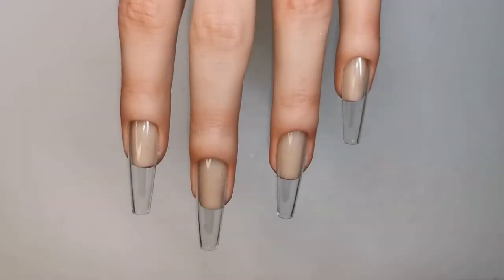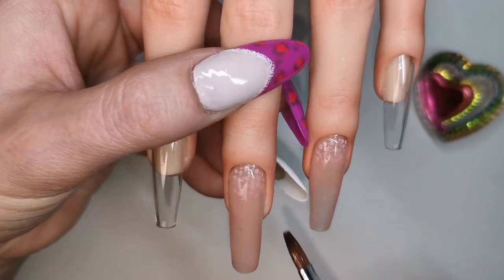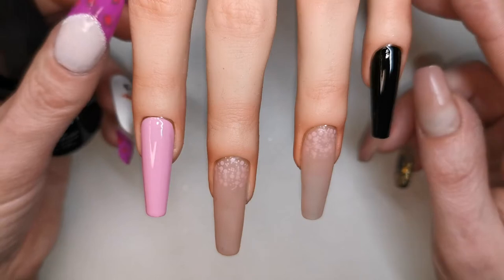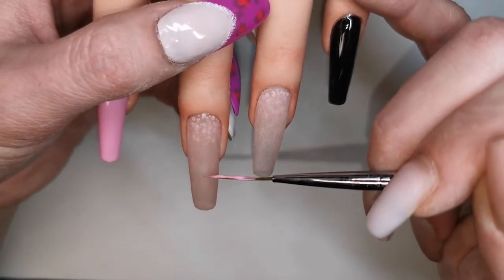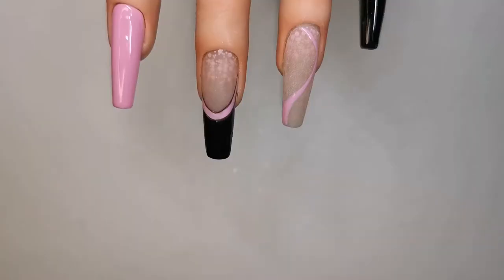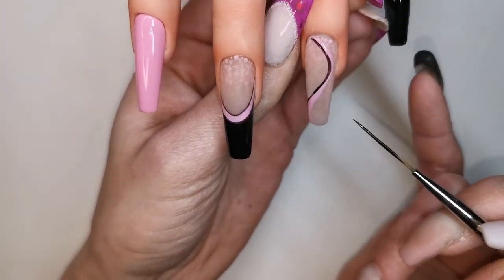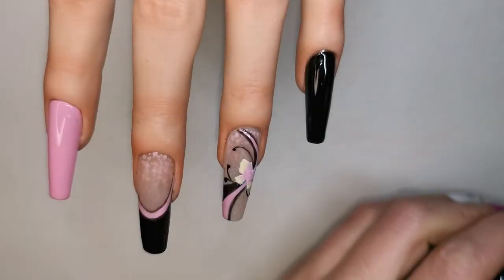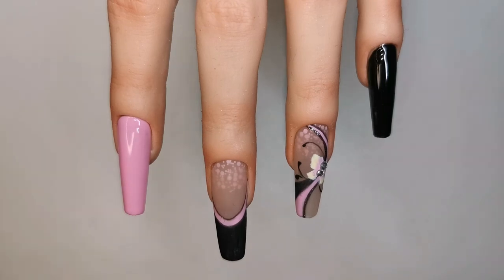Pink & Black swirly gel polish nail art design | Easy cuticle matte glitter fade with polygel nails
Hi everyone,
In today's video I am going to be using my new Aleana hand again 😍 and I'm going to be recreating a gorgeous Pink and Black nail art design, that I saw Ina Markova create.
⬇️You'll find the link to Ina's Instagram page below ⬇️
I really hope you like them guys and I hope you enjoy the video.

* Madam Glam- Perfect Black gel polish
* Madam Glam- White gel paint
* Madam Glam- Polygel brush
* Major Dijit- 004 Nude Polygel
* Umikk- U432 Pink gel polish
* Umikk- U239 Yellow gel polish
* Umikk- U213 Silver gel polish
* Madam Glam- Shiny top coat
* Madam Glam- Velvet Matte top coat
* Aliexpress- Matte pink hexagon glitter mix
* Aliexpress- Clear crystals

NAILSWITHGG
~ Melodysusie-
NAILSBYGG10
~ Link to my Linktree account-

Video edited by Inshot
OTHER MUSIC:-
Musician: Hotham
Musician: Tobjan
Musician: LiQWYD
Musician: LiQWYD
Musician: Carl Storm
Musician: @iksonmusic